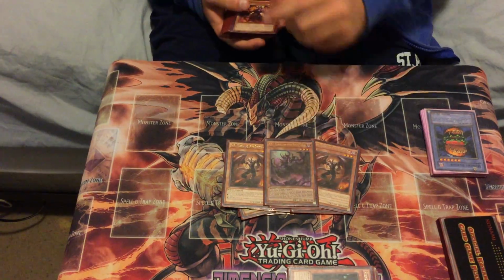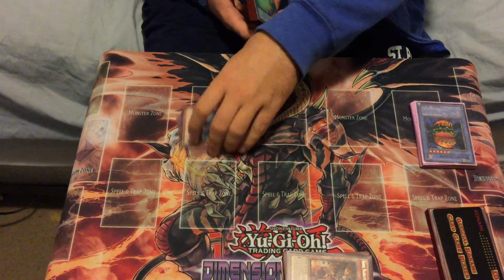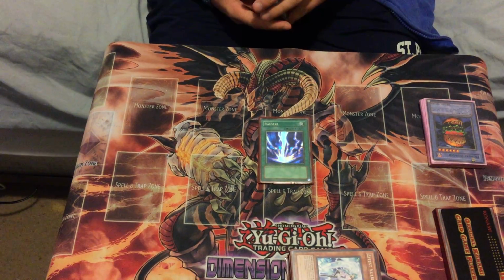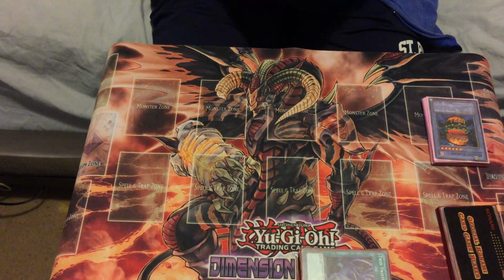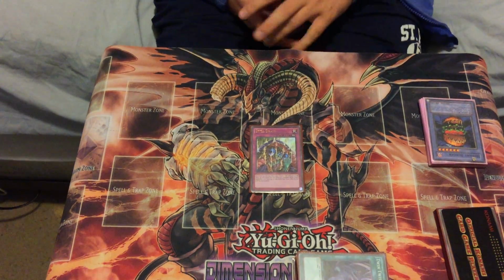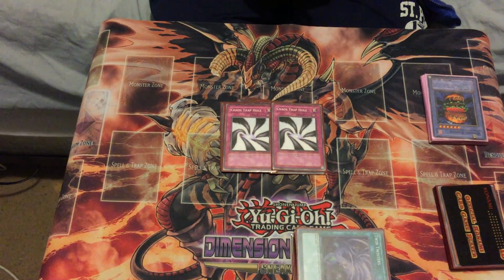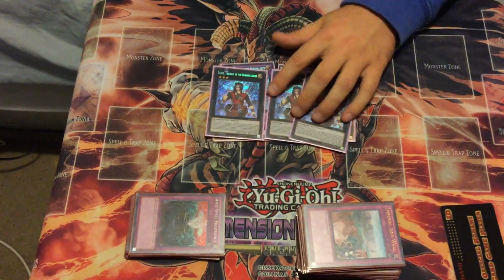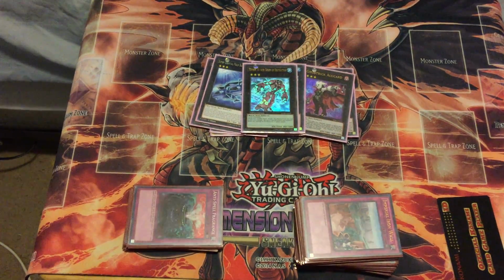Minerva Tournament Frank's Pure Burning Abyss Deck Profile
Check out:
for all your trading card needs